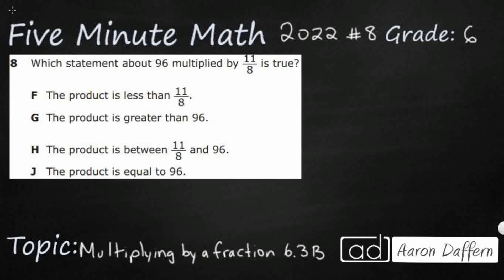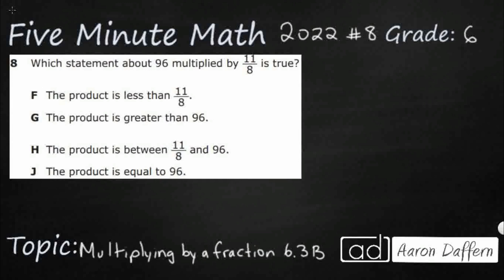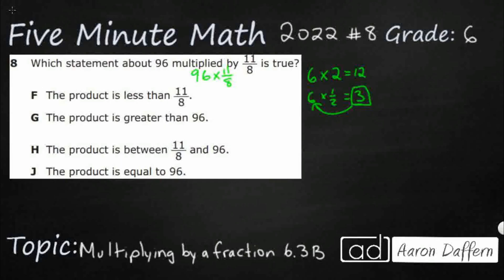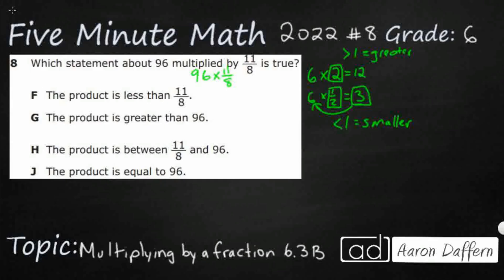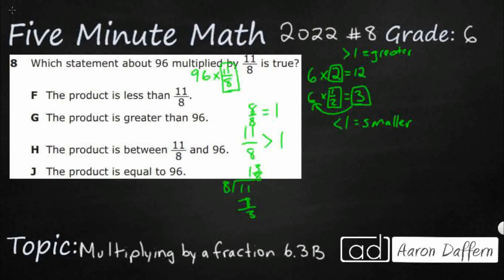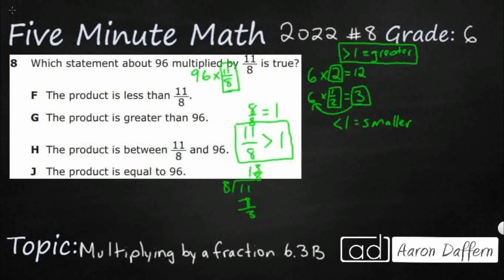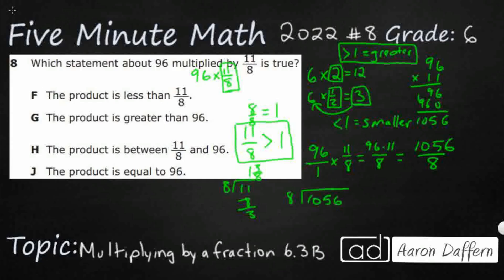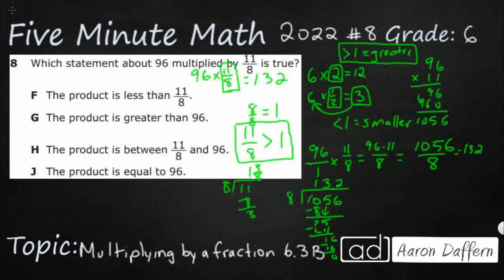6th Grade STAAR Practice Multiplying by a Fraction (6.3B - #2)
Practice determining, with and without computation, whether a quantity is increased or decreased when multiplied by a fraction, including values greater than or less than one with a test item from the 2022 released STAAR test (#8 - 6.3B).